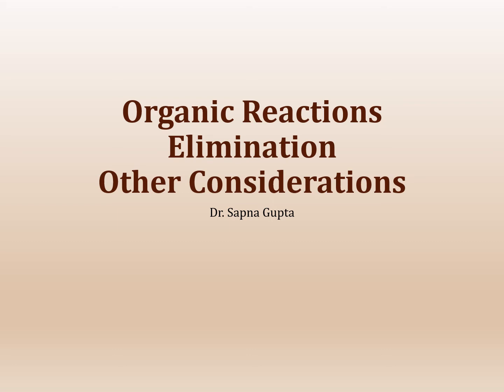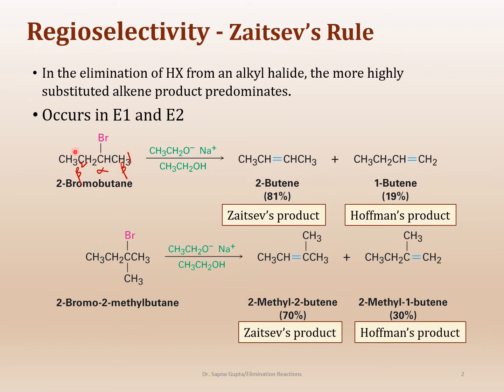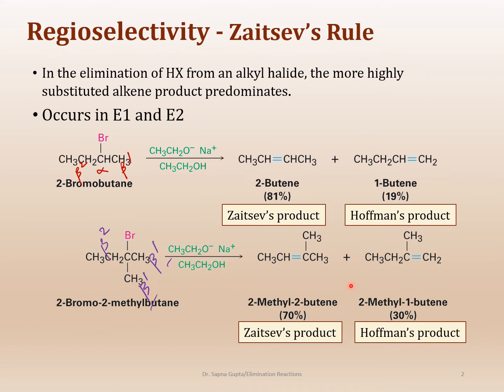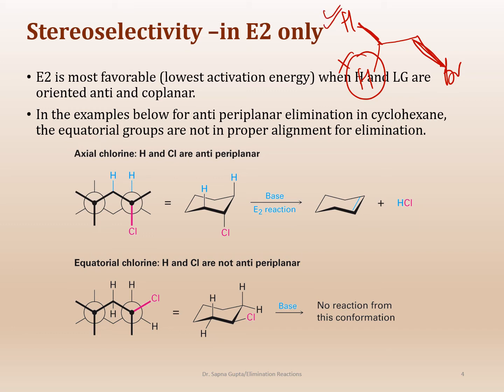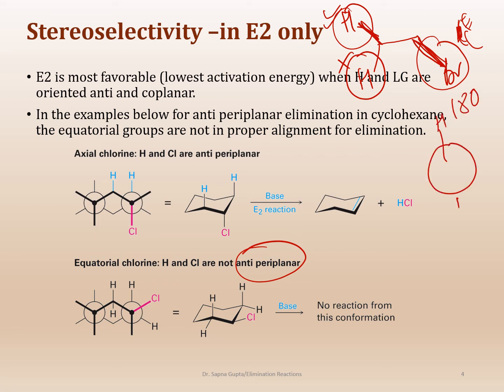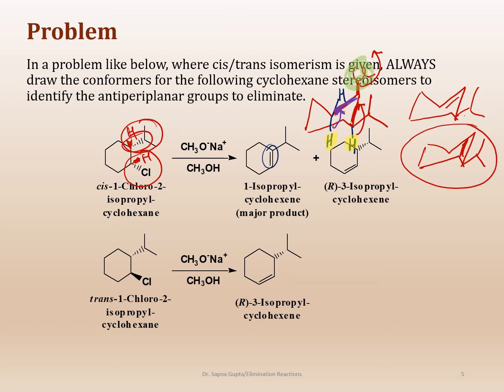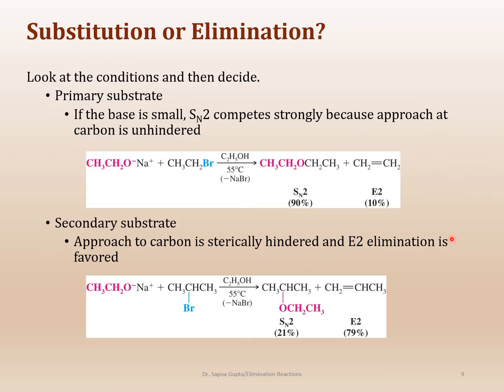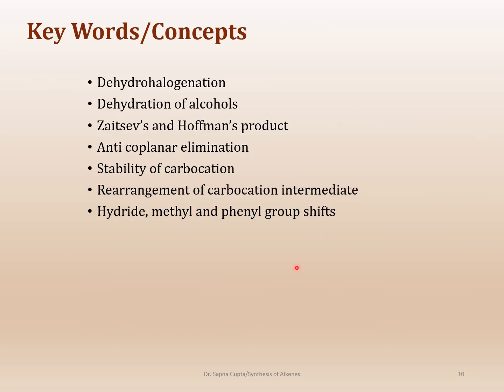PP07 7Elimination OtherConsidA